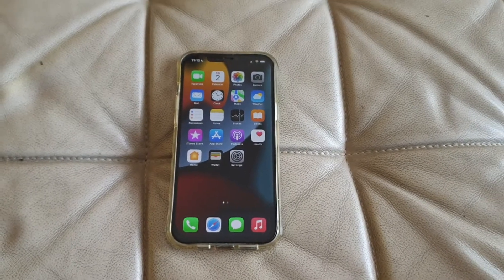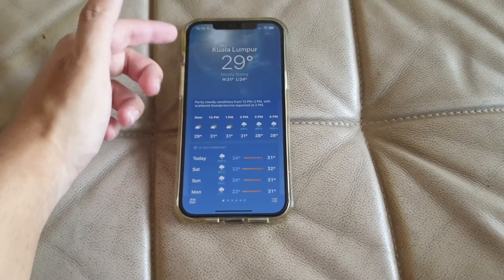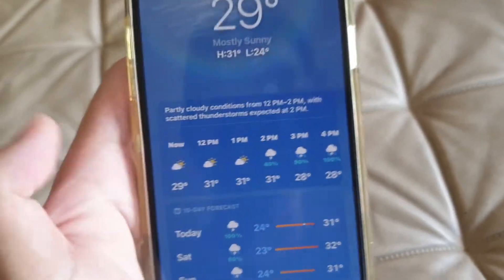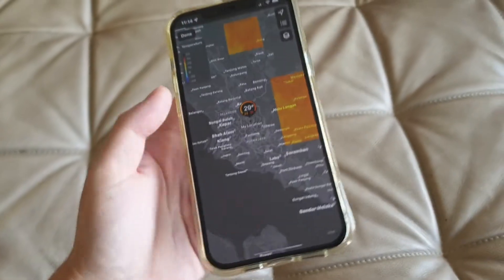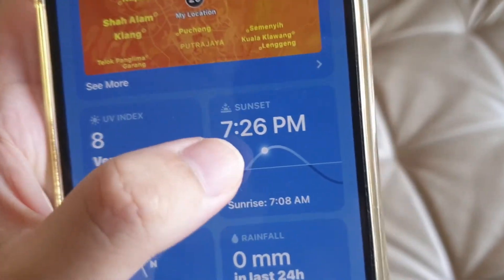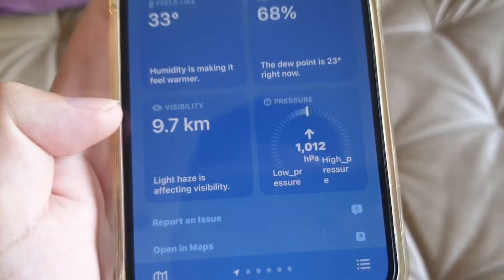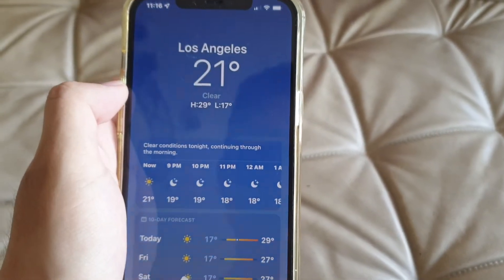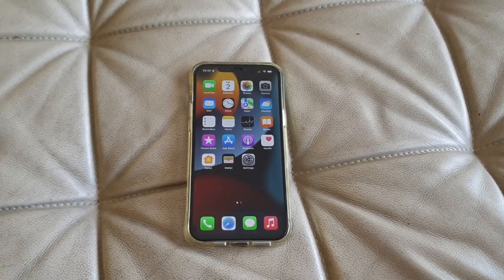iOS 15 Beta Weather App Review - What's New?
Hi guys, Presley Yong here and today I am going to show you what is new on the weather app on iOS 15 Beta. There are new features on this app and I am very happy that Apple puts on effort on the app to make it more beautiful and amazing.